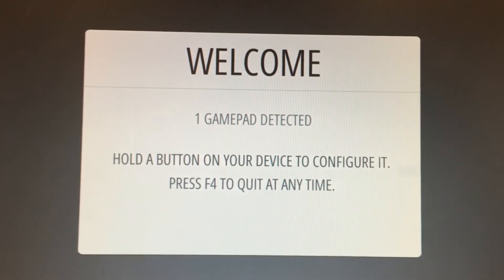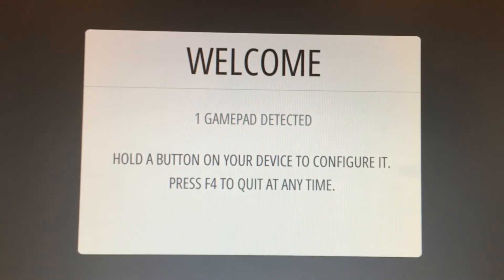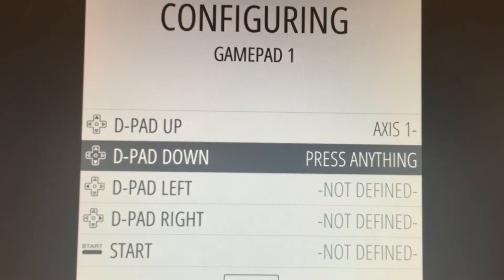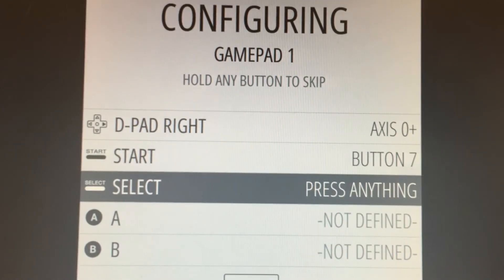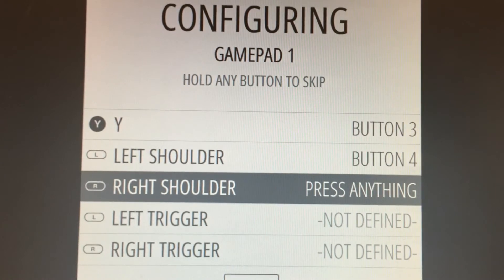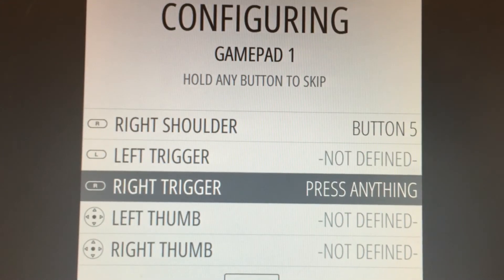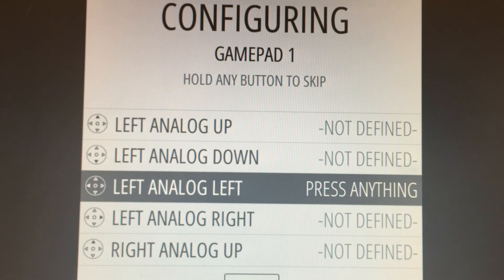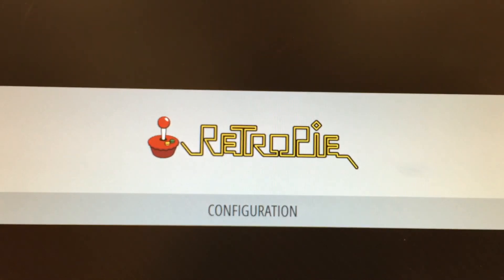Tutorial for setting up a game controller for RetroPie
This video walks through the steps of setting up a gamepad controller for retropie.